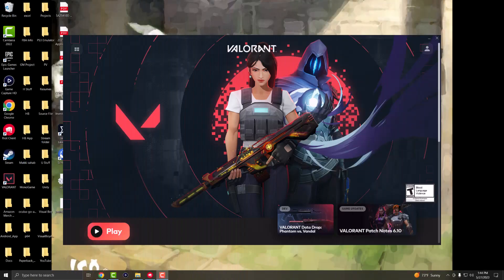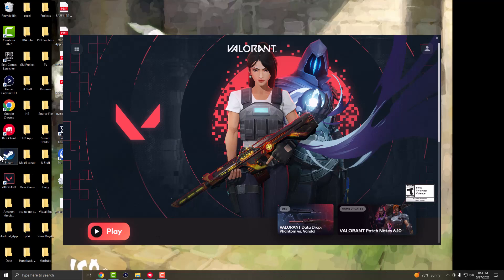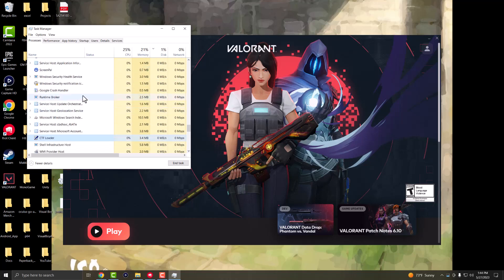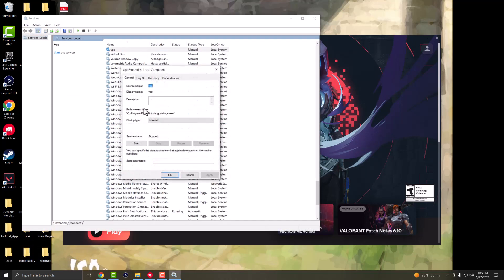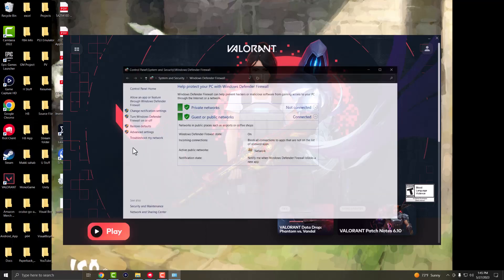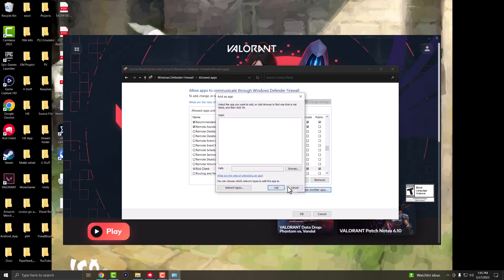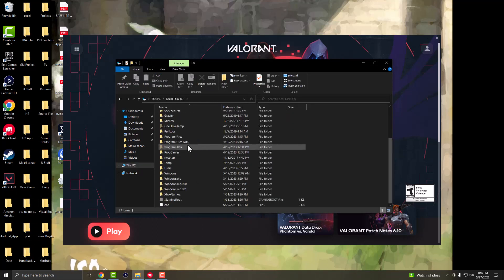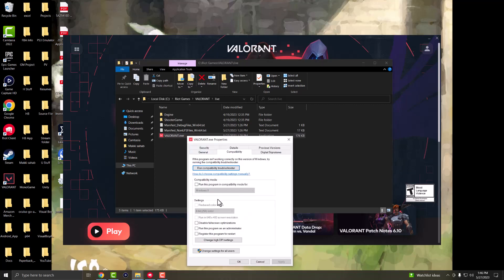How To Fix Vanguard Anti Cheat Error For Valorant 2023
In this video I talk about  How To Fix Vanguard Anti Cheat Error For Valorant 2023